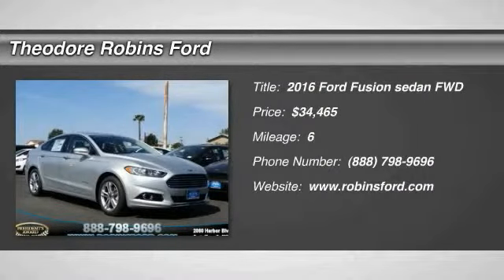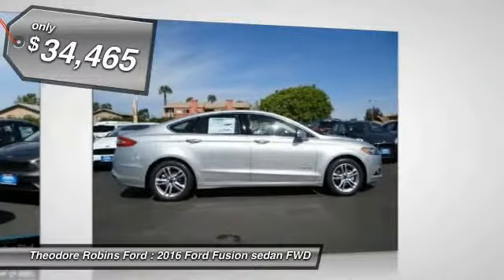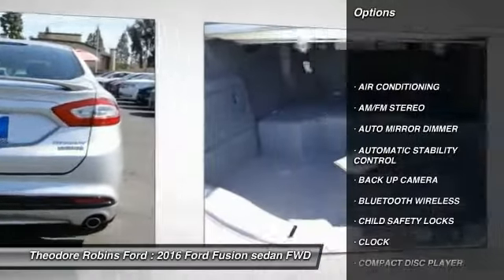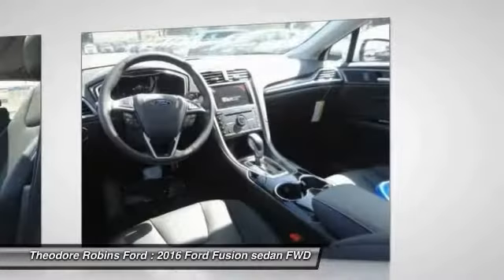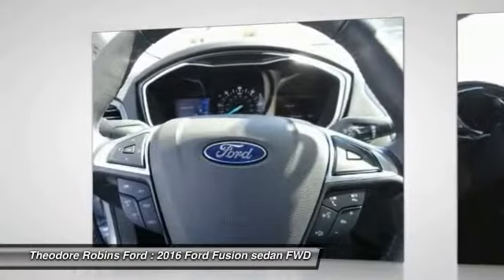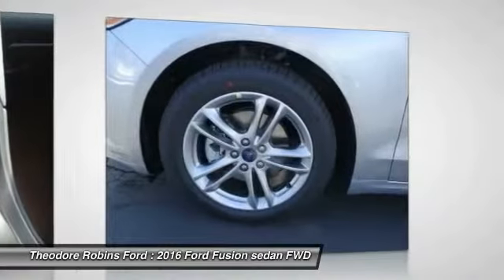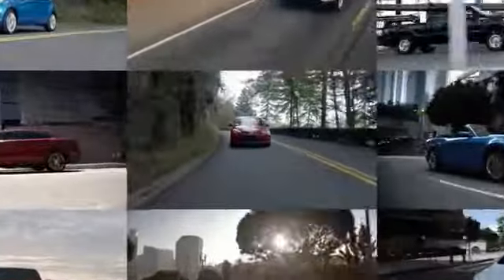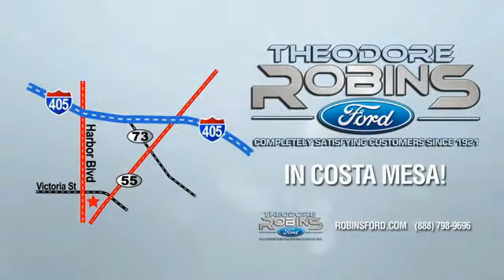2016 Ford Fusion COSTA MESA,NEWPORT BEACH,HUNTINGTON BEACH & IRVINE G342314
2016 Ford Fusion 4DR SDN TITANIUM HYBRID FWD

THEODORE ROBINS FORD PROUDLY SERVING COSTA MESA, HUNTINGTON BEACH, IRVINE, NEWPORT BEACH, ORANGE COUNTY, AND SURROUNDING SOUTHERN CALIFORNIA LOCATIONS. THIS SILVER 2016 Ford FUSION IS EQUIPPED WITH A 2.0L iVCT Atkinson Cycle I-4 Hybrid, AUTOMATIC TRANSMISSION, AND RECEIVES AN ESTIMATED 44 City/41 Hwy MPG. 2016 Ford FUSION 4DR SDN TITANIUM HYBRID FWD Stock #: G342314 | VIN: 3FA6P0RU5GR342314 | 2016 Ford Fusion 4dr Sdn Titanium Hybrid FWD Theodore Robins Ford